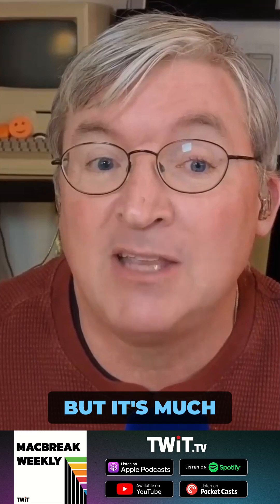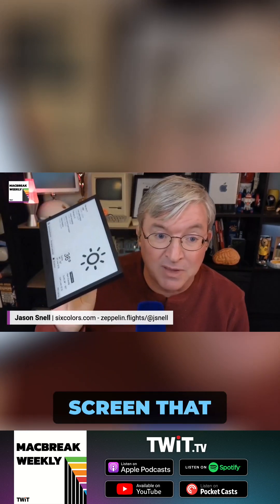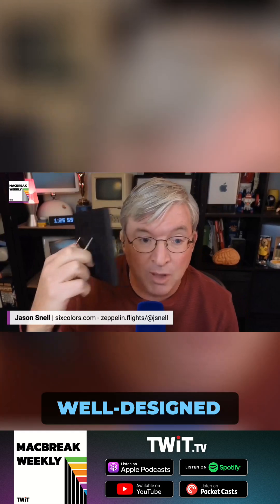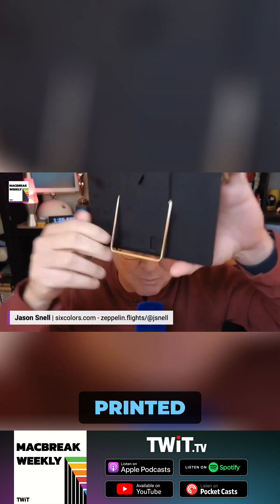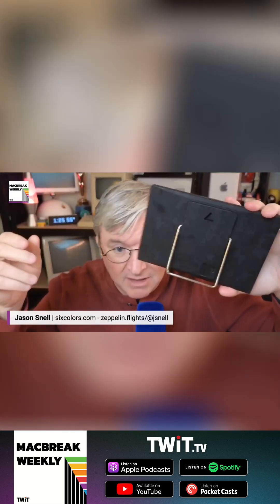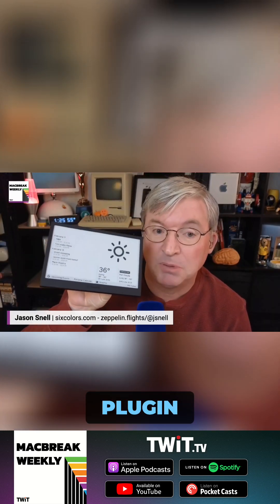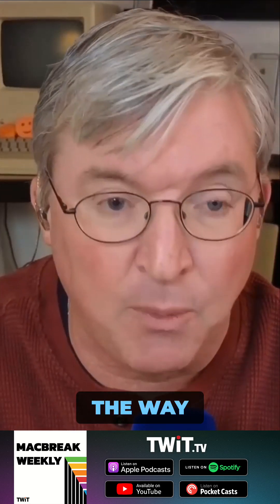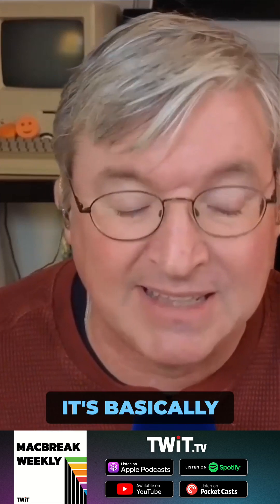TRMNL - A Beautiful E-Ink Screen Display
Jason Snell's pick of the week on MacBreak Weekly - TRMNL!